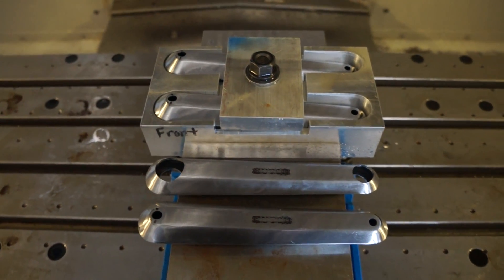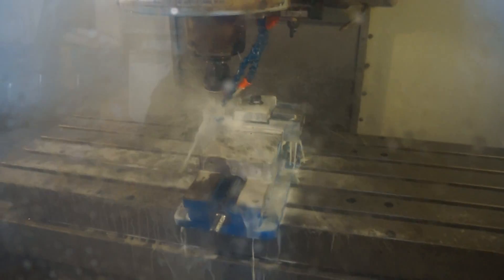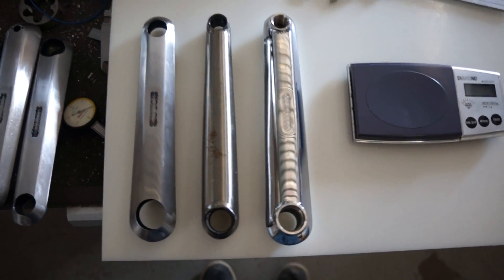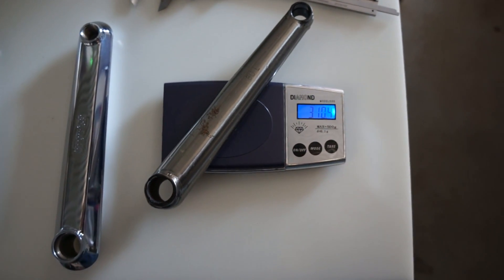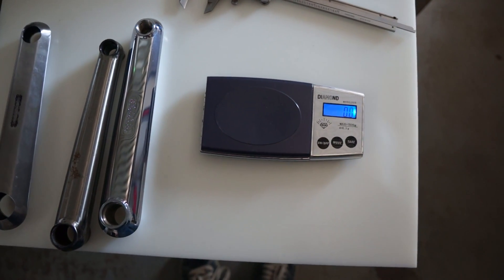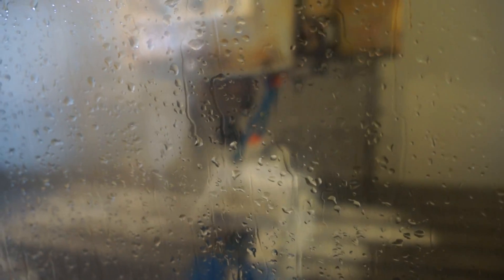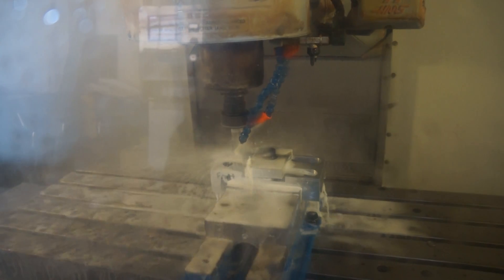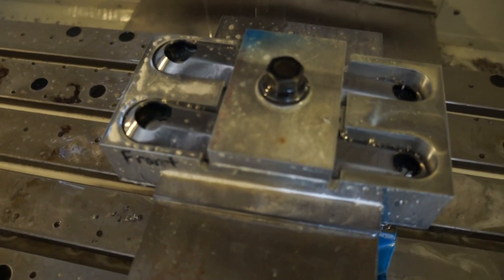Hutch Aerospeeds in the CNC